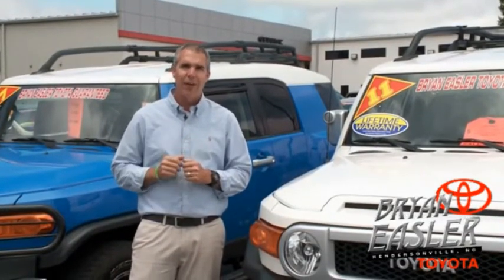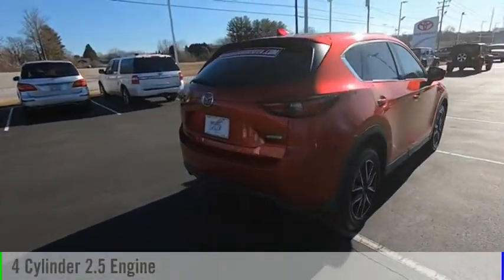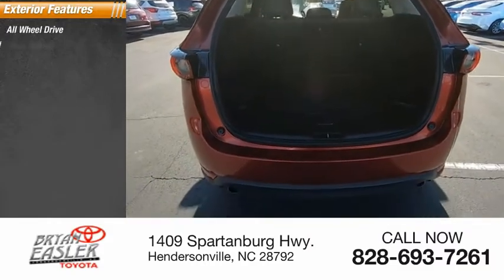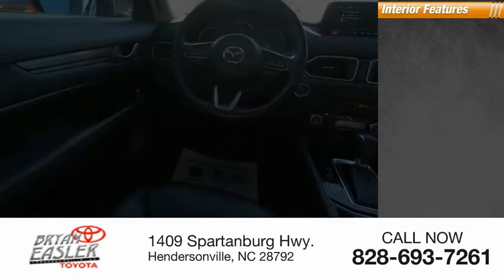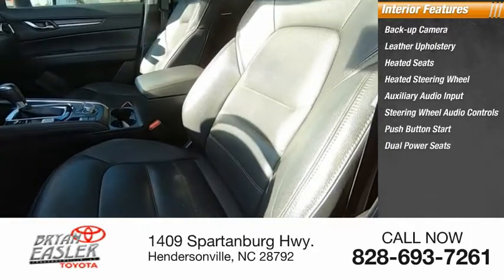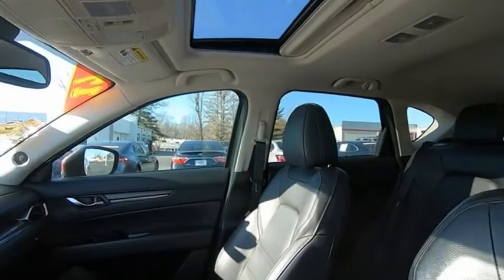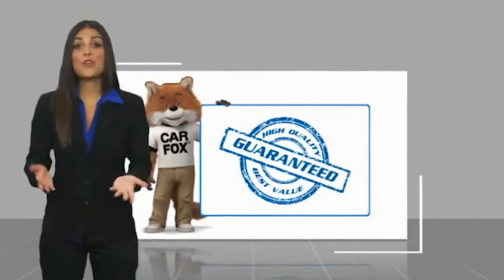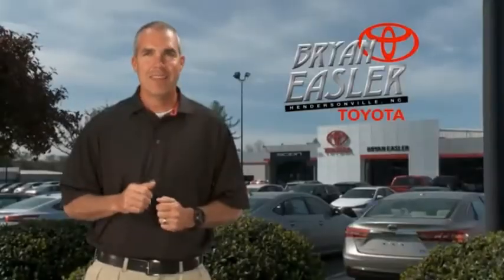2017 Mazda CX-5 Hendersonville NC P10965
2017 Mazda CX-5 Grand Touring

1409 Spartanburg Hwy.

Clean CARFAX. Soul Red Crystal Metallic 2017 Mazda CX-5 Grand Touring AWD 6-Speed Automatic SKYACTIV? 2.5L 4-Cylinder DOHC 16V LIFETIME POWERTRAIN WARRANTY, LANE ASST AND RADAR CRUISE, BLUETOOTH AND BACKUP CAMERA, CLIMATE CONTROL AND PUSH BUTTON START, HEATED LEATHER AND SUNROOF, ALLOY WHEELS AND POWER LIFTGATE, serving asheville hendersonville greenville.At Bryan Easler Toyota, we provide our customers with a Worry Free Evidence Folder, which includes, a Service History Report, CarFax, and Warranty Information***Please see Dealer for Details*** Recent Arrival! 23/29 City/Highway MPGAwards:  * 2017 KBB.com Brand Image Awards